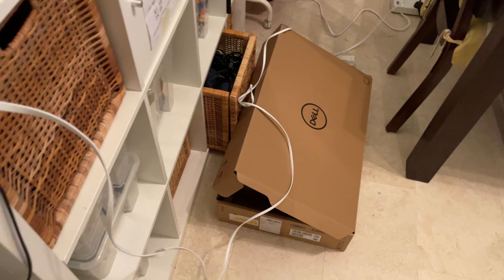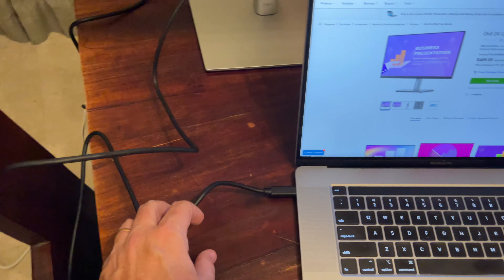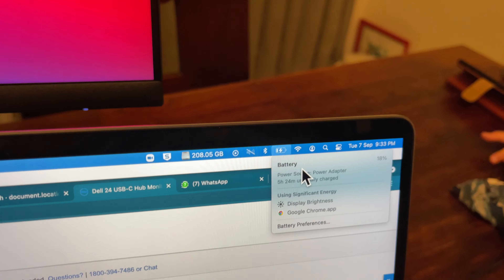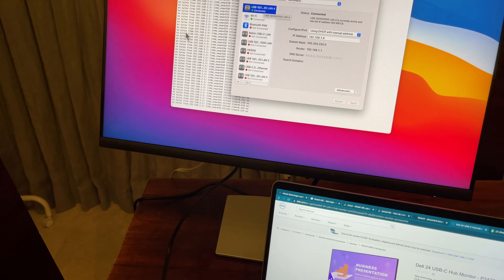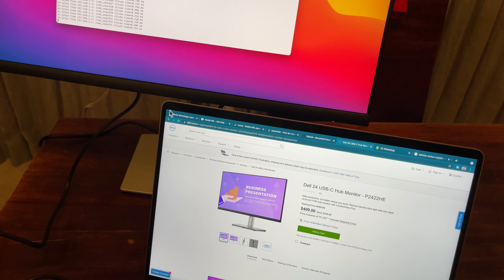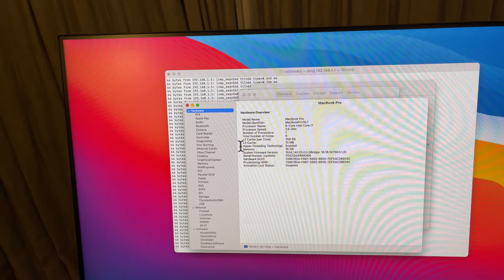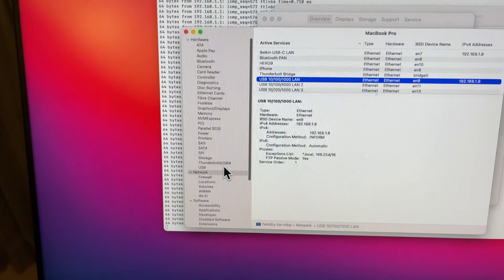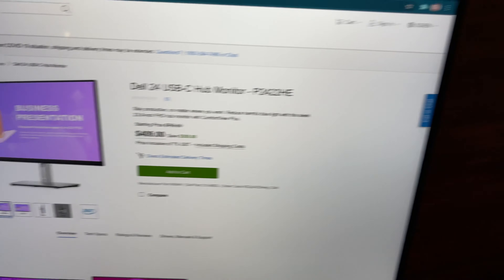Best USB-C dock for 300USD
Dell 24" P2422HE Manufactured July 2021
1080p screen